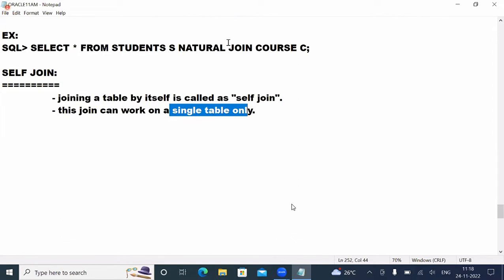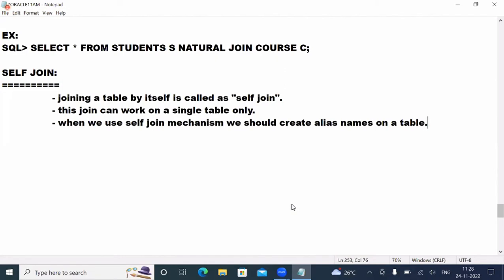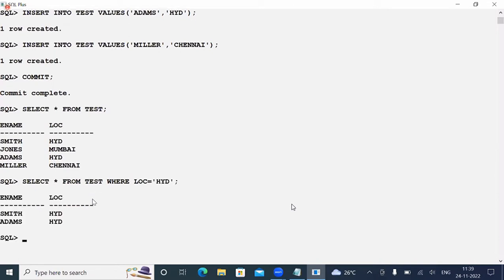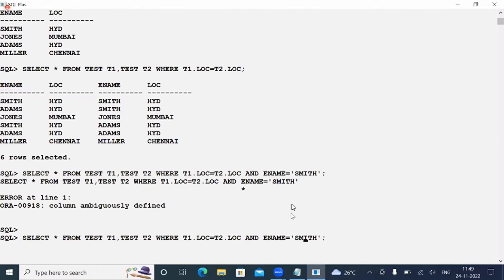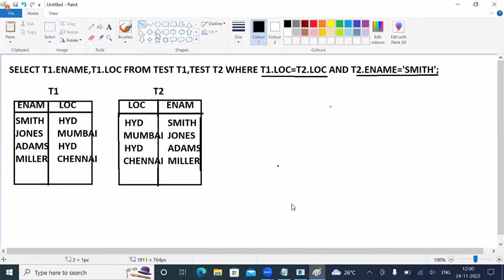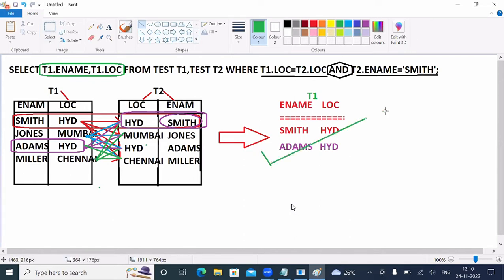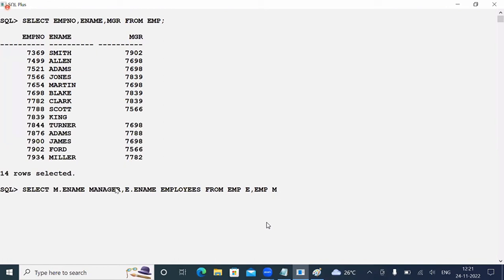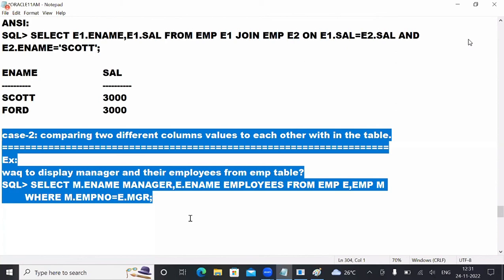SQL || JOINS || SELF JOINS